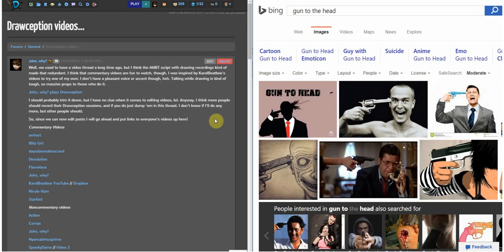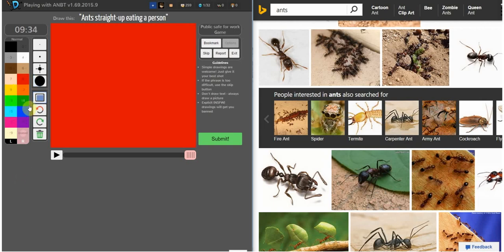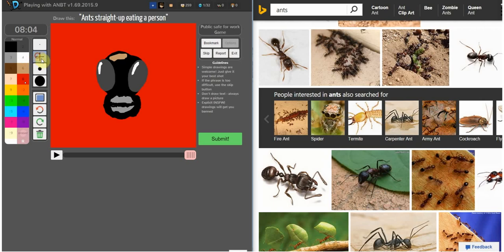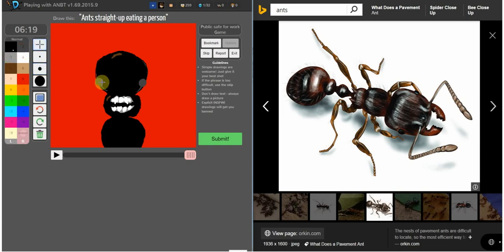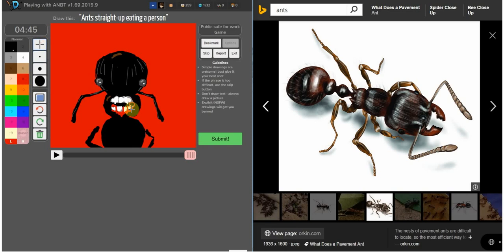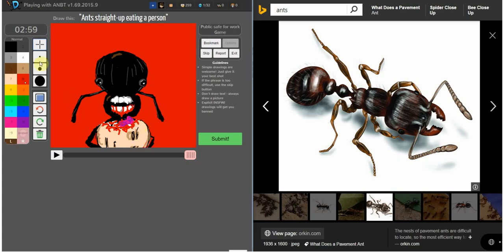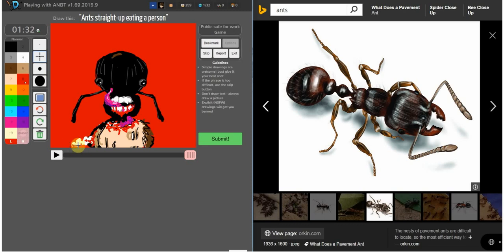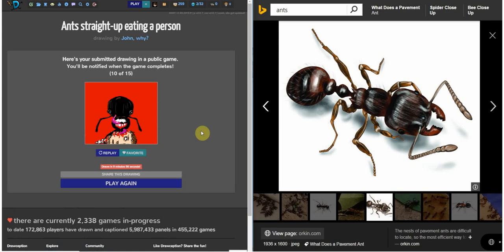John, why? Plays Drawception! Episode 3: Ants are People Too